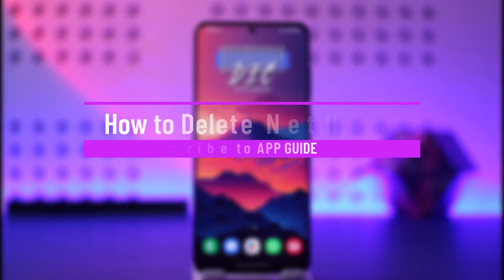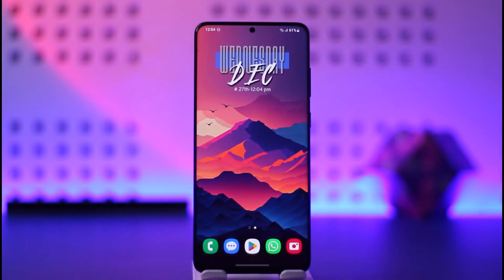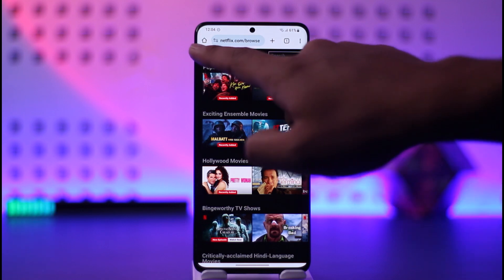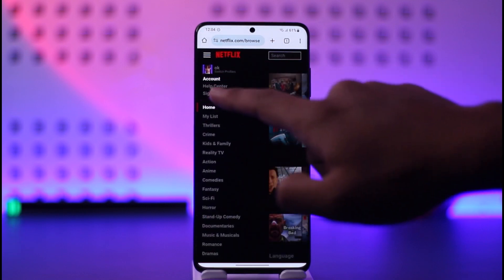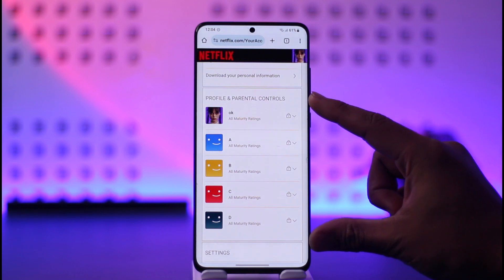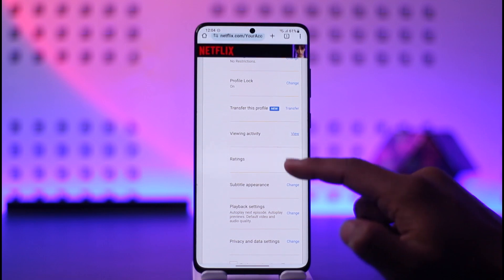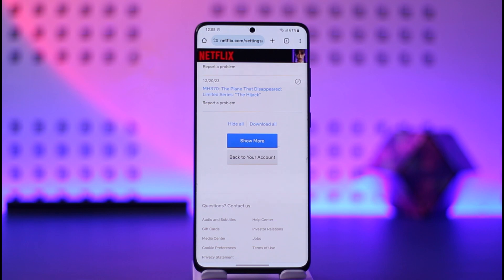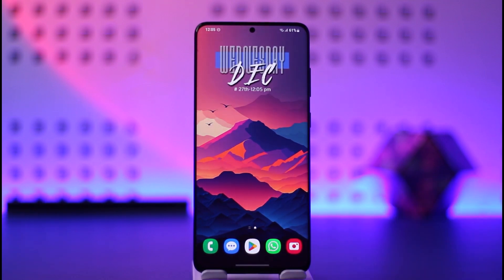How to Delete Netflix History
In this video, we'll teach you how to delete your Netflix history and watch movies and tv shows without being tracked.

~ Chapters:
0:00 Introduction
0:10 Delete Netflix History
1:03 Conclusion